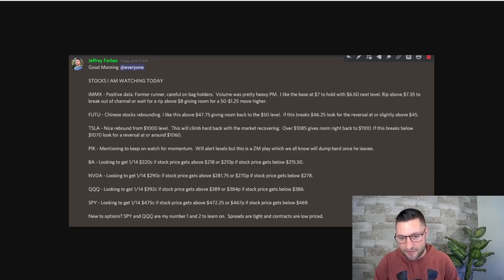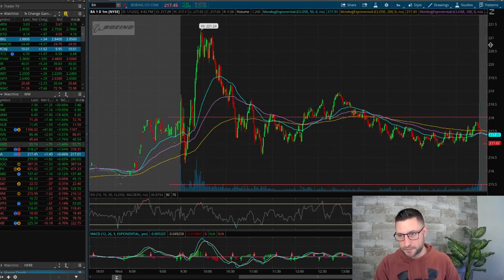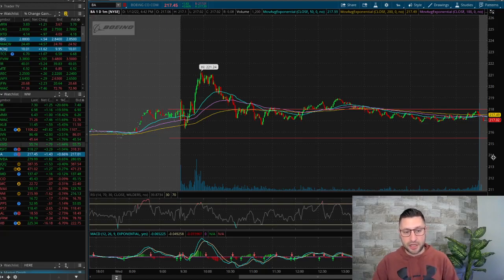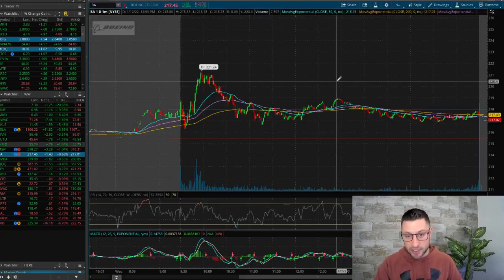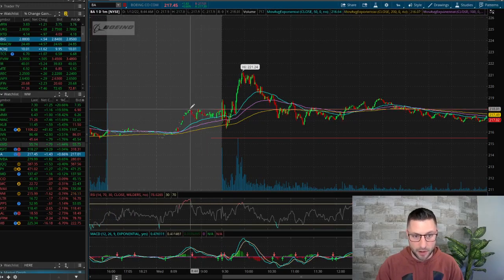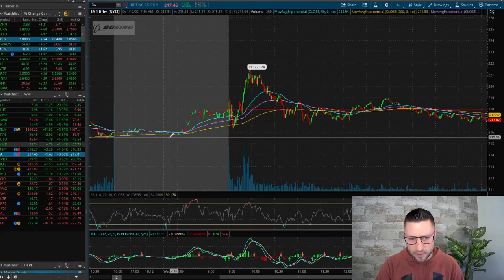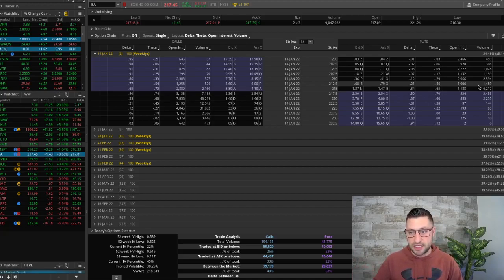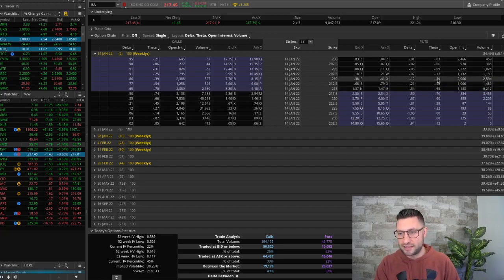Small Account?! Your Simplest Path To Generating $500 Per Day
✅ Get access to the trade alerts, a full options trading course and our private community

Remember, we can all grow together so we can all profit together...